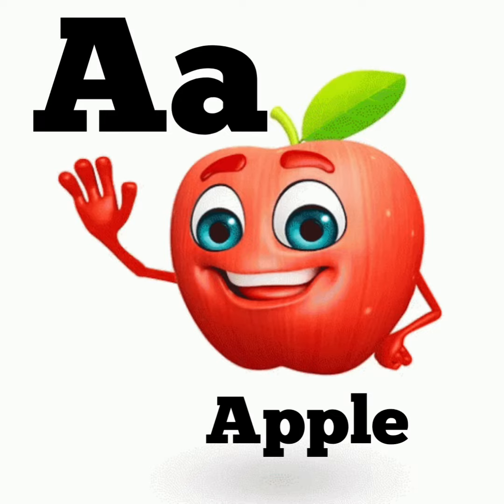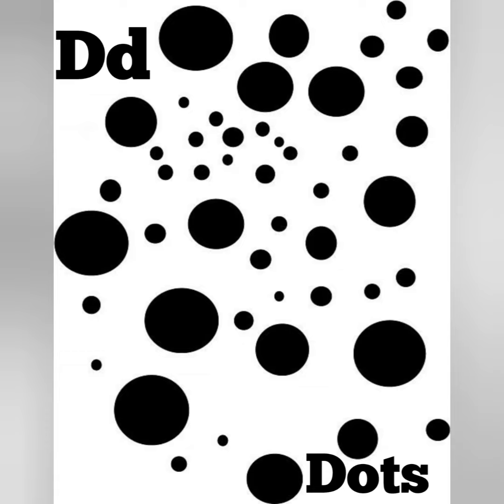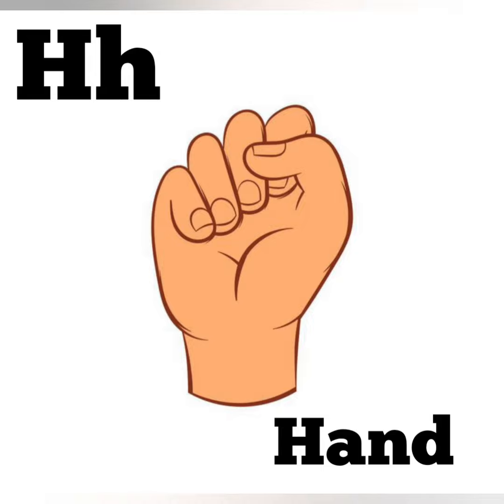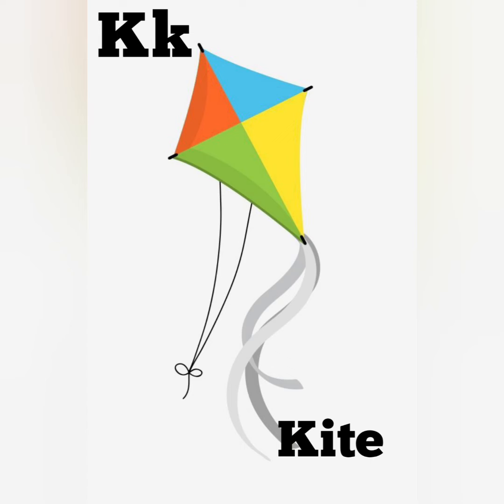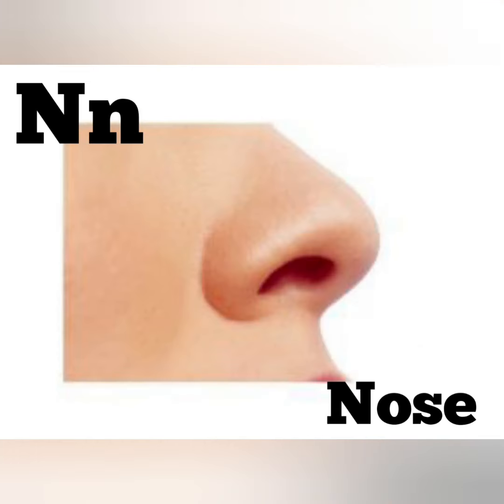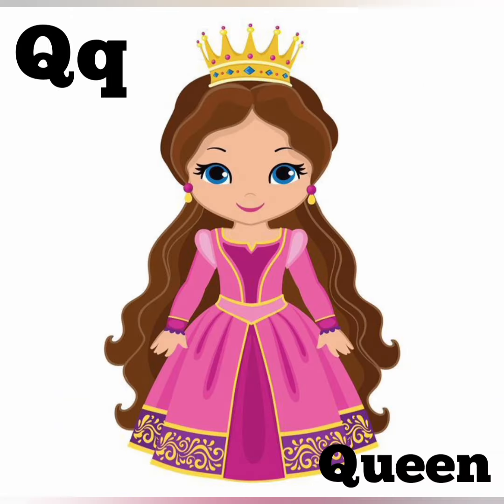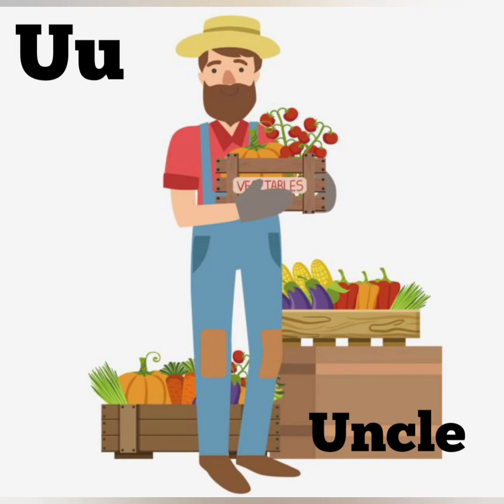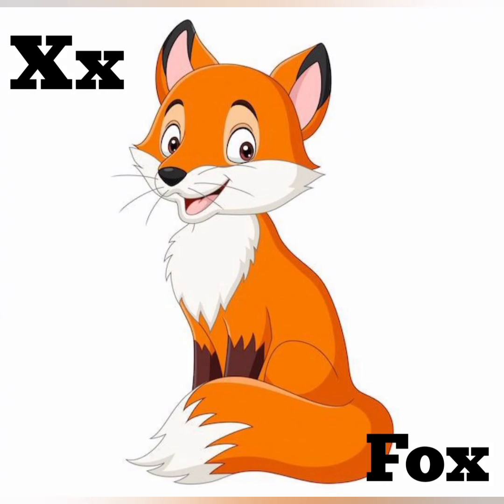English Letter sound Song Kids